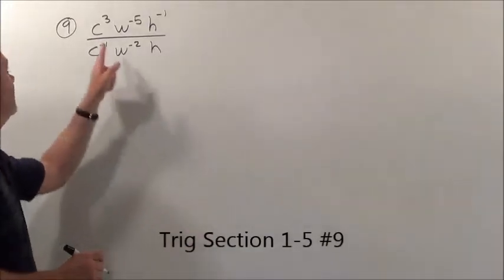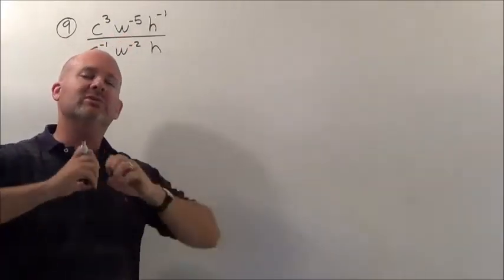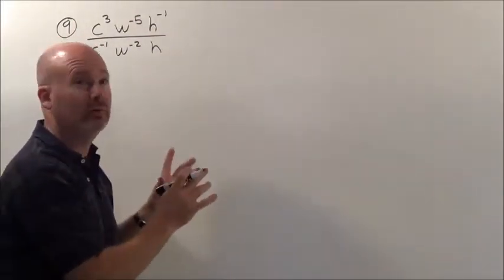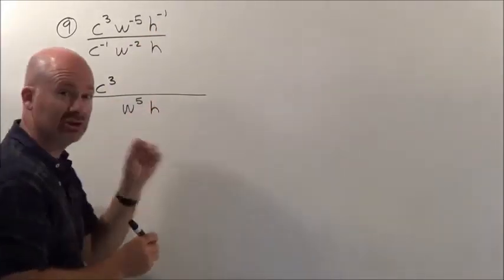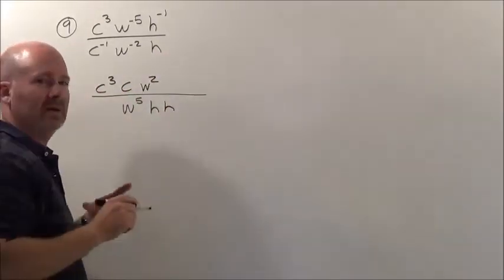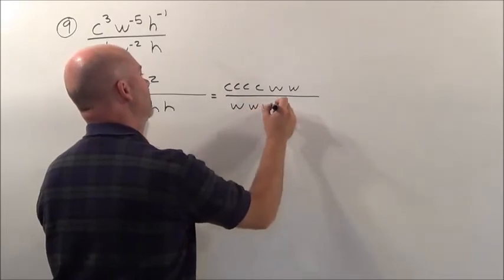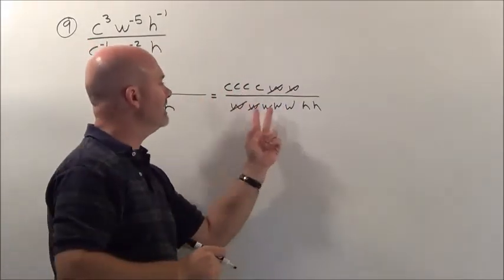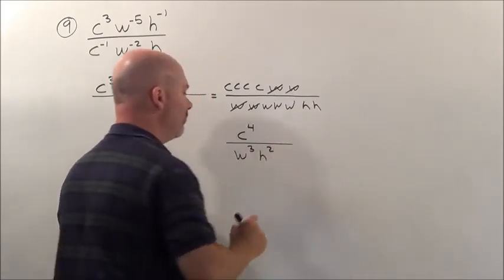Trig Section 1-5 #9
Trig Section 1-5 #9 explained